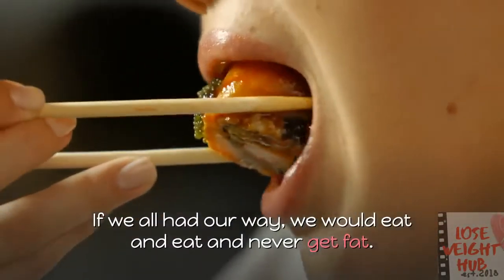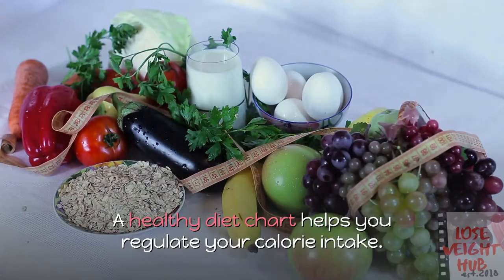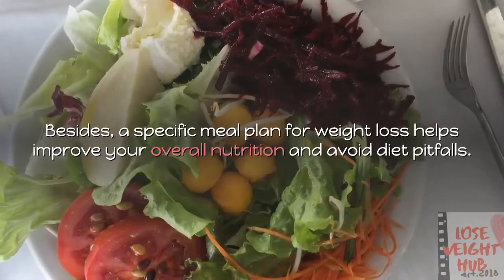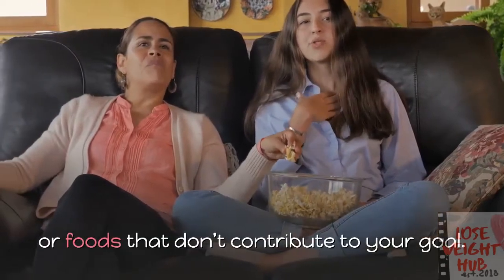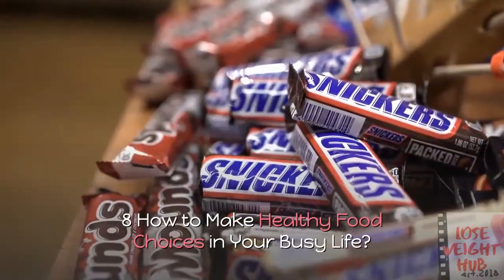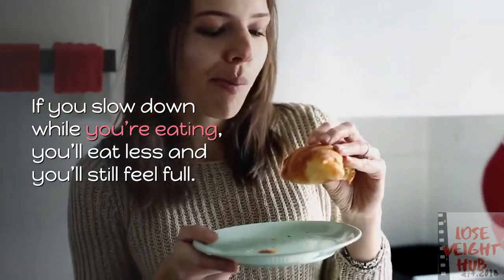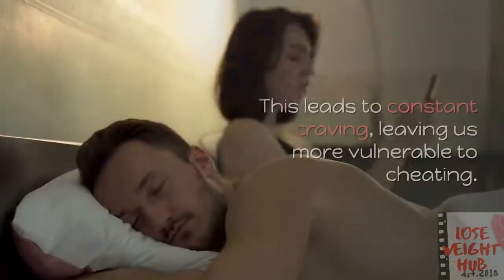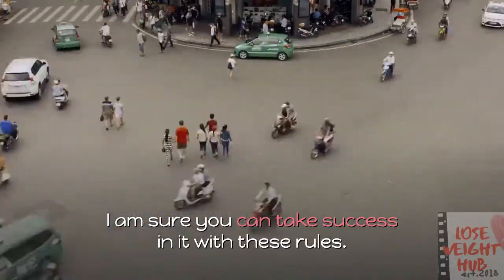Our weight loss "Big on table book" part sixth...exclusive from Lose Weight Hub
Balance weight loss management. In this vlog, we talk about metabolism, differences in peoples. Next, we'll talk about calories, what kind of gym, sport makes the best losing weight. Serious material. About meals, daily food plans, we include here all. Bad and wonderful products. Some recipes. We do big work, and we keep on do it every day. We only for a healthy lifestyle. And health losing weight. Sport, gym, healthy food, a light diet...this is our success formula.